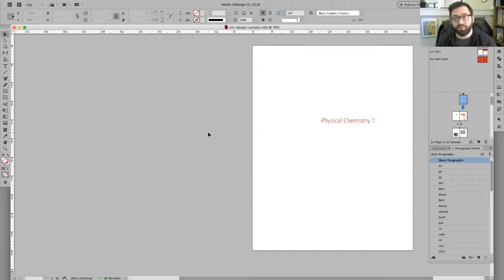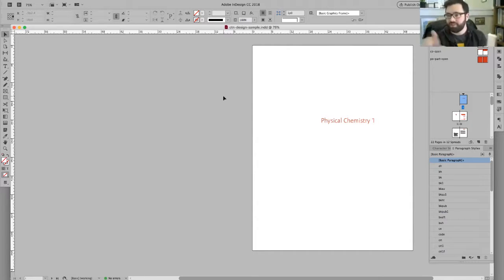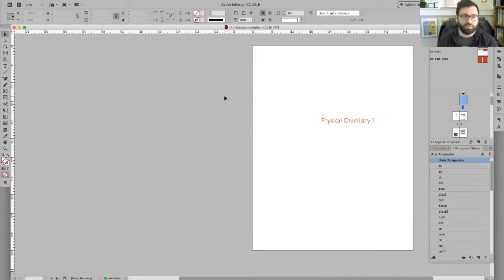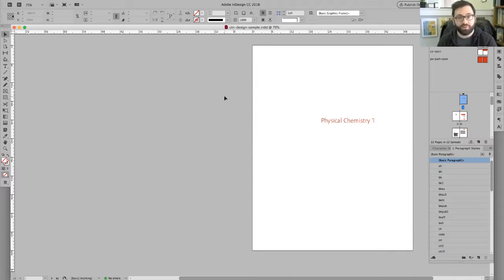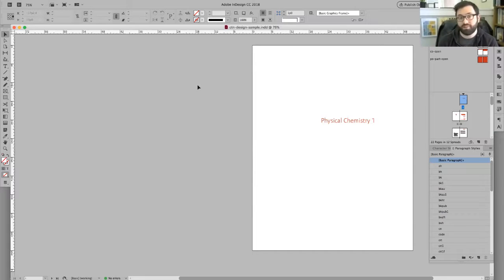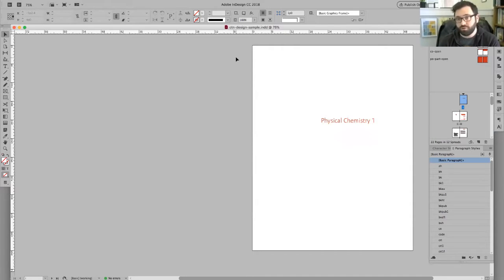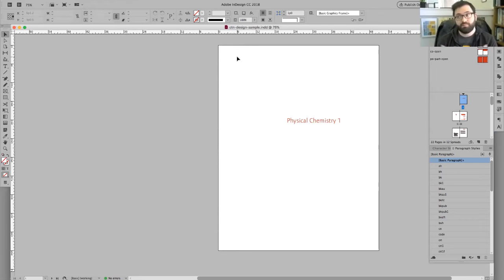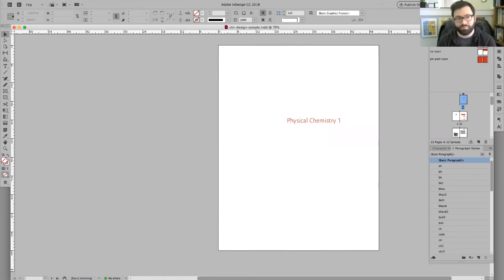Week 6 Orientation 2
Tim discusses how project managers communicate with designers, defines common print terms and talks about moving from pre-production to print production.